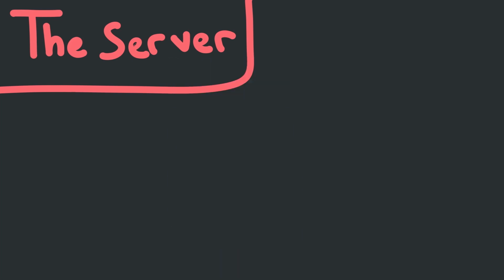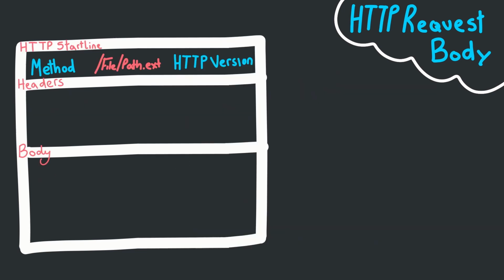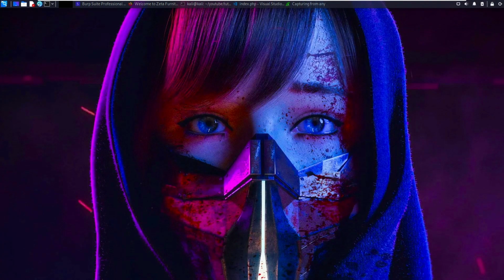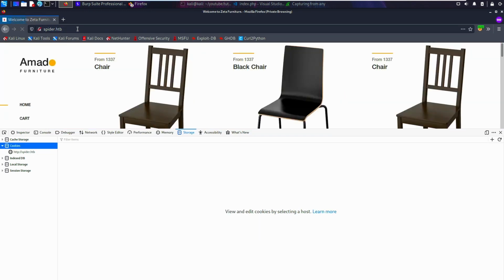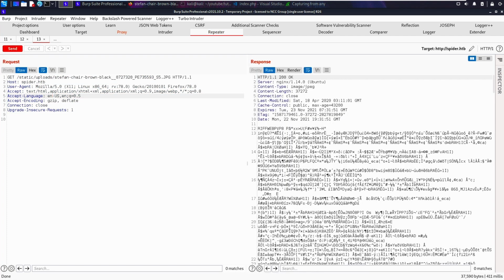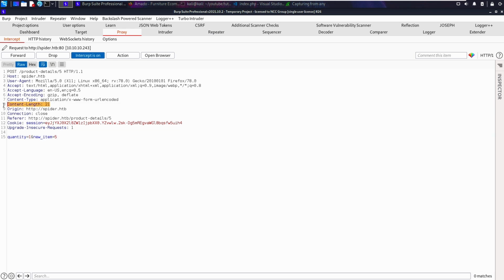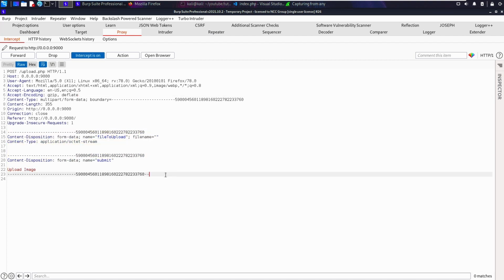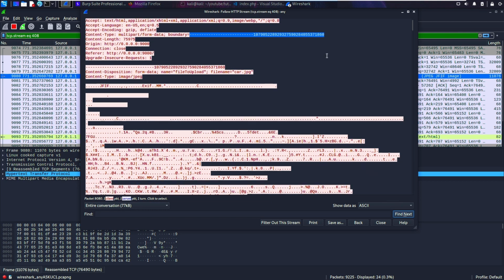Web Fundamentals for Cyber Security | HTTP for Hackers | 0x01 (Animated)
⭐️ In this video I explain HTTP Basics! Animations, live demos and COOKIES!🍪
Join me in my future "Web Fundamentals for Cyber Security" series! This will be about 20 episodes long, and then the fun begins!

⏱️Timestamps/Steps:
➡️ 00:00 - Intro
➡️ 00:20 - What is HTTP?
➡️ 00:55 - HTTP Client
➡️ 01:15 - HTTP Server
➡️ 02:00 - Sample HTTP conversation
➡️ 02:20 - HTTP is Stateless?
➡️ 02:55 - HTTP Cookie demo
➡️ 04:05 - HTTP Request Body explanation
➡️ 06:12 - HTTP Response Body explanation
➡️ 07:30 - Real demo of HTTP usage in a web app
➡️ 07:40 - Usage of BurpSuite
➡️ 08:00 - HTTP Request review
➡️ 08:25 - HTTP Response review
➡️ 08:55 - Cookie review
➡️ 09:00 - Review of request in burp repeater
➡️ 10:00 - Analysing how browsers handle cookies
➡️ 11:40 - Analysing an image in HTTP
➡️ 12:50 - Review of image response / cache control
➡️ 14:40 - HTTP Post request review
➡️ 16:20 - Review of different kinds of POST requests / bodies
➡️ 19:50 - Review of HTTP in wireshark
➡️ 21:54 - Outro

For more Cyber security/hacking based content, check out the rest of my channel - covering SQL injection, server side template injection, remote code execution/injection(rce), linux/windows privilege escalation, wireshark, CVE's, hackthebox, scripting  - web application security testing automation etc. :)